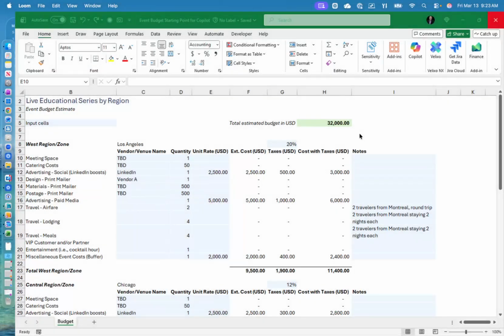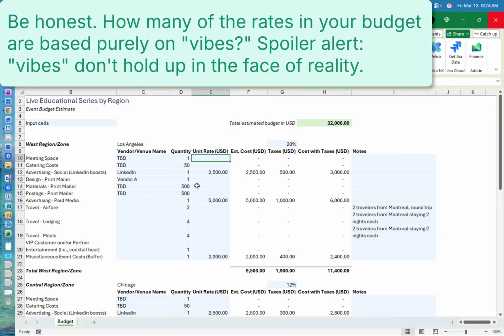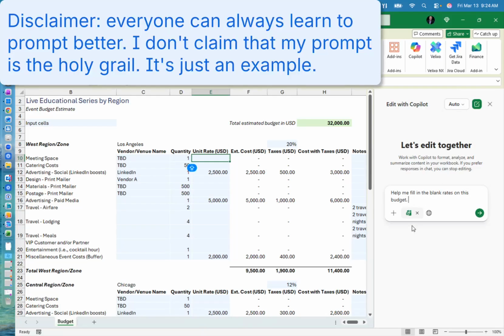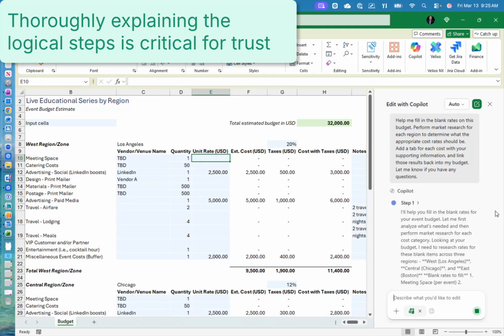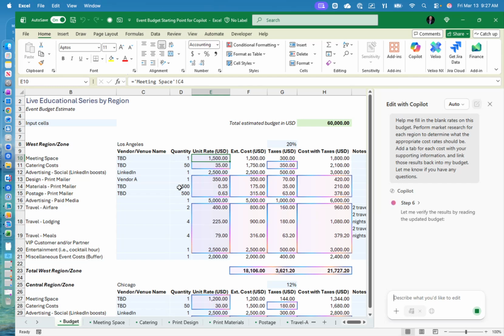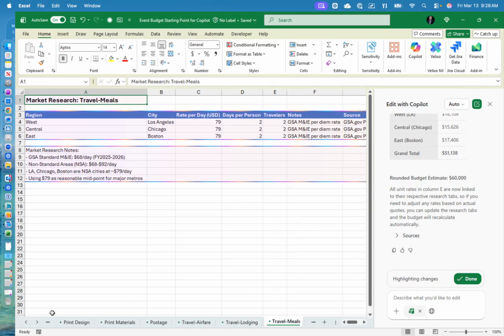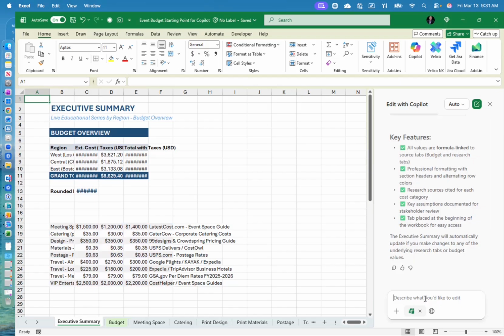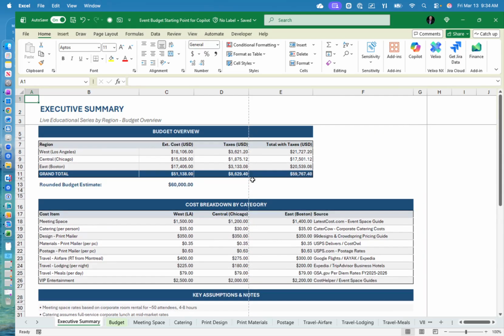Modern Budgeting in Excel with Copilot